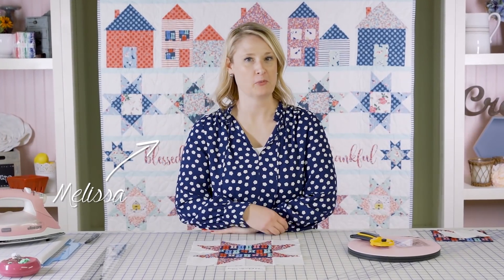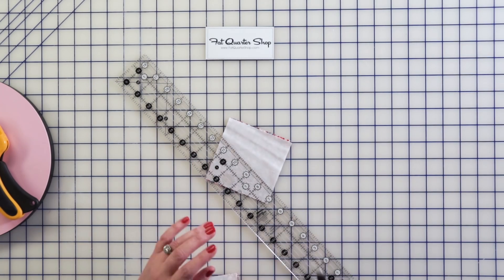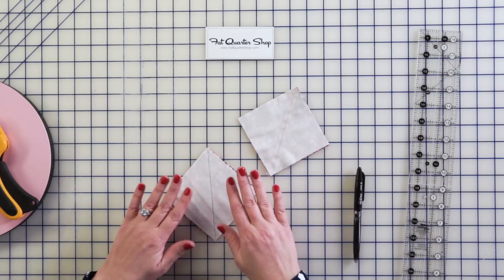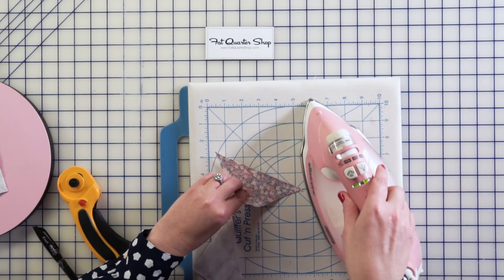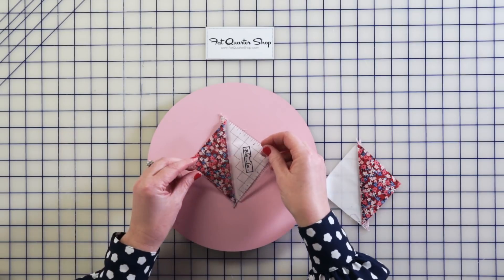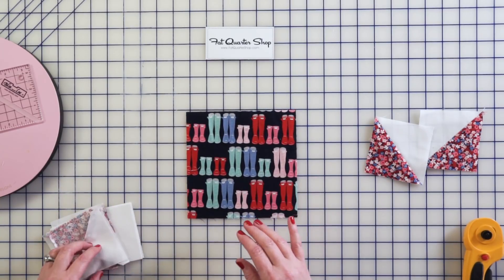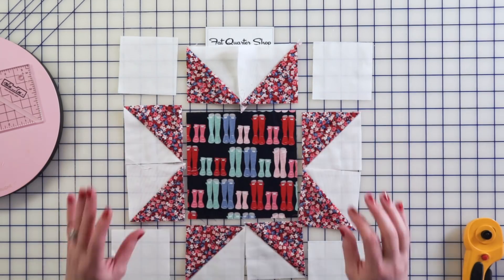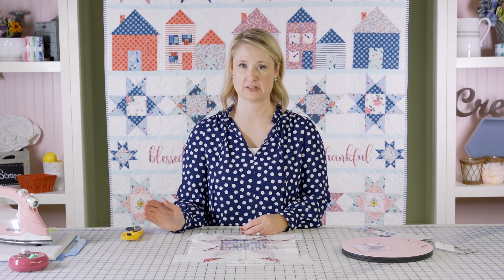Let’s Stay Home Row Along, Row 1 - Sawtooth Star Block with Melissa Mortenson | Fat Quarter Shop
Join Melissa Mortenson of Polka Dot Chair for the Let’s Stay Home Row Along. This beautiful quilt features Sawtooth Star blocks Ohio Star blocks, House blocks, and panels to make a sweet quilt that any homebody will love. For the first week of the sew along, we are working on the top row, Sawtooth Star Blocks. The Let’s Stay Home Quilt Kit includes the Let's Stay Home Quilt Pattern by Melissa Mortenson and Fox Farm fabric for the 60" x 84" quilt top and binding. Get your quilt kit and then join Melissa for tutorials for each row.  You’ll learn useful tips for piecing and assembling the blocks to make a comfy lap quilt to snuggle with and just stay home!

Share your work with us on social media using

The Row Along runs June 21 through July 26. There are five more videos, starting with Row 1 on June 21.

SUPPLIES